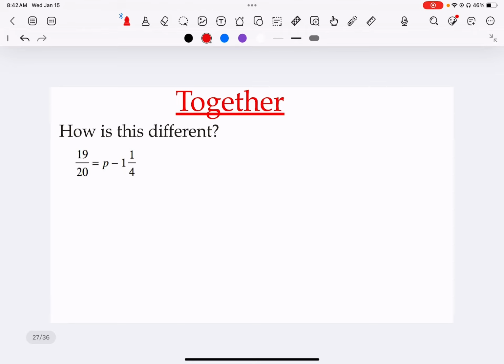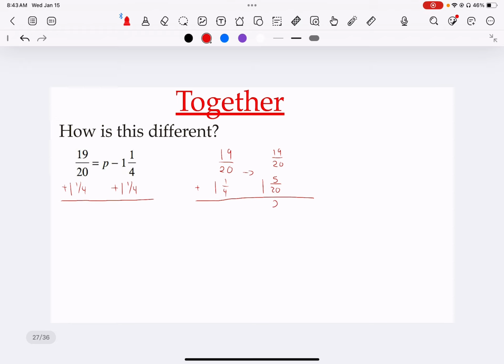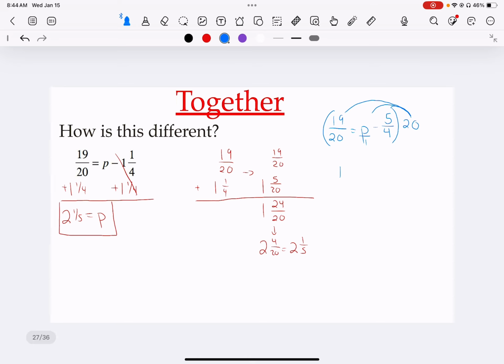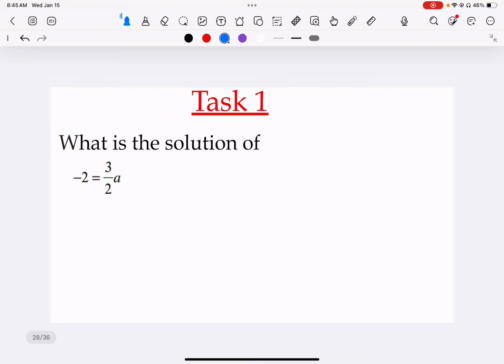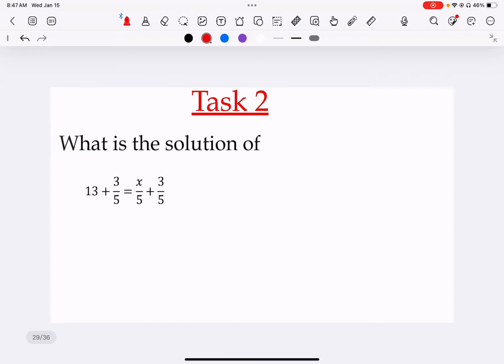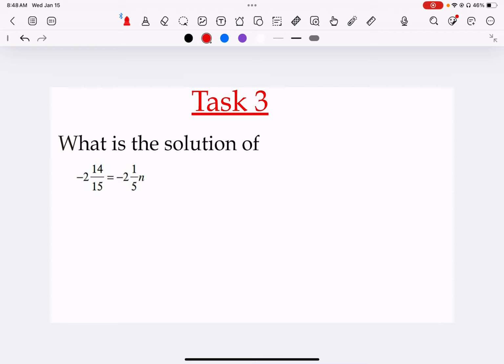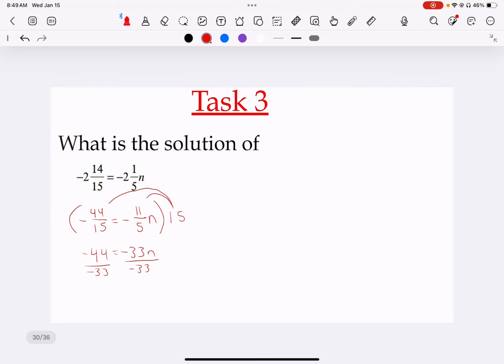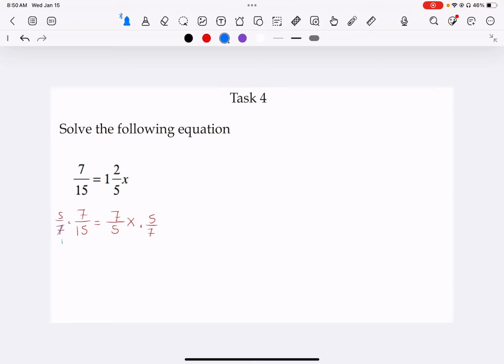Grade 7 Math Solve Equations with Fractions